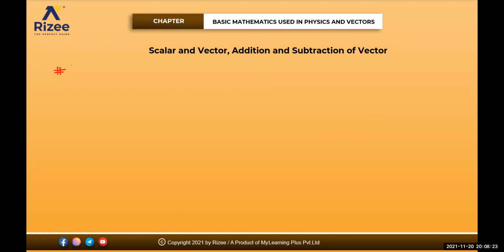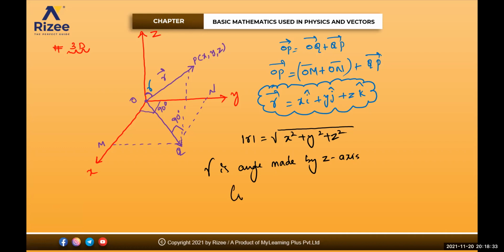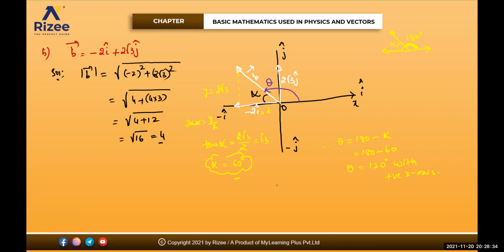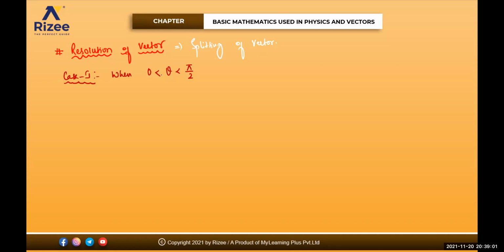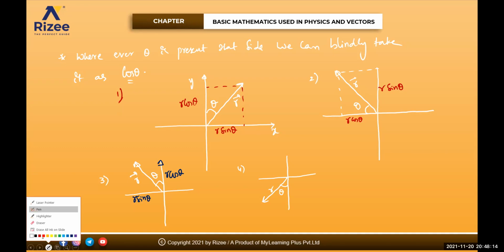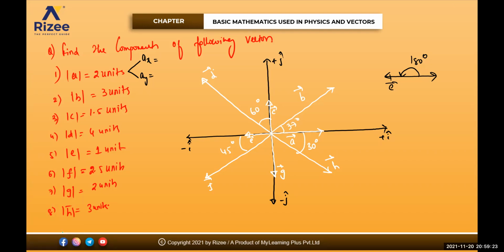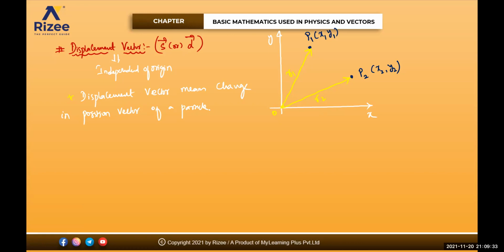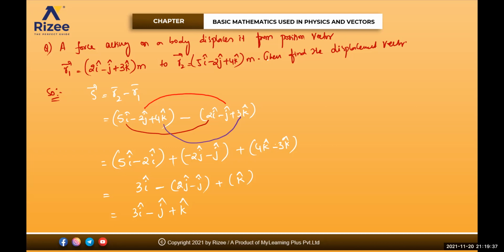VECTORS NEET 2022 L2